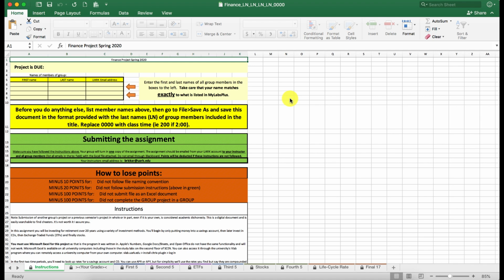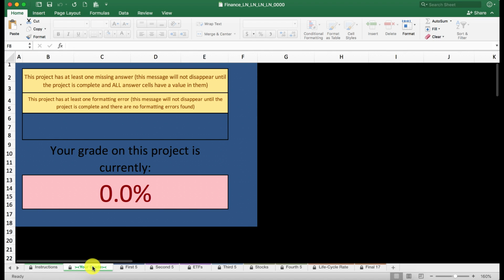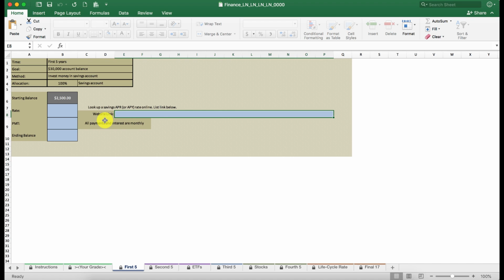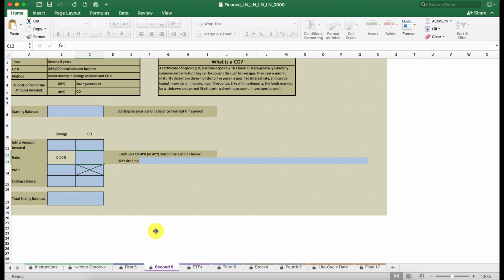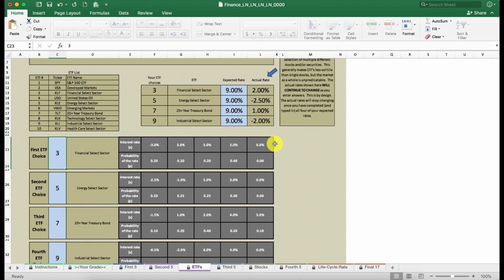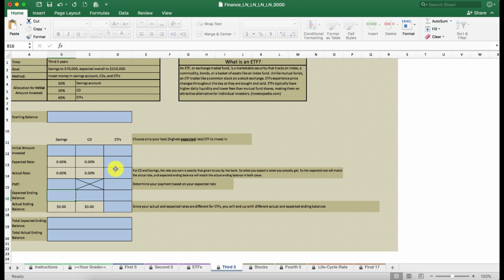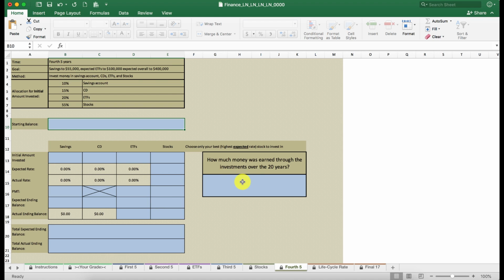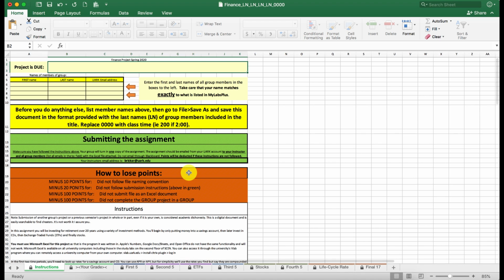Finance Project Instructions